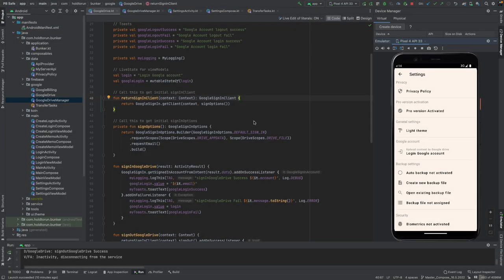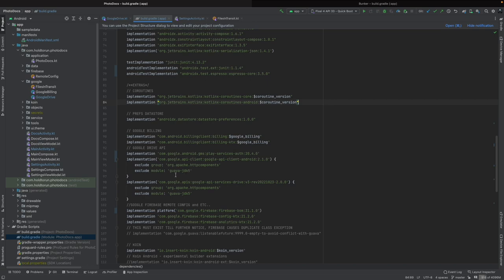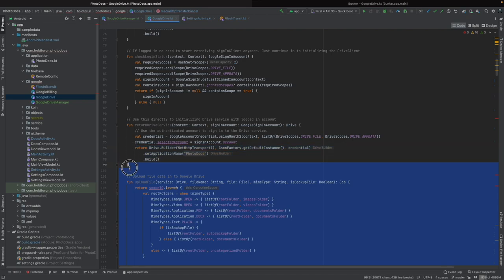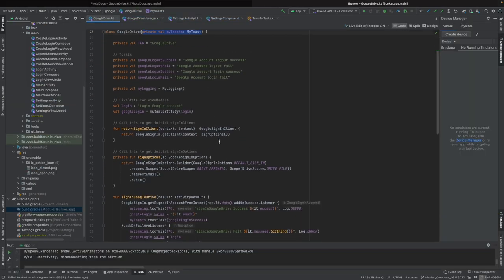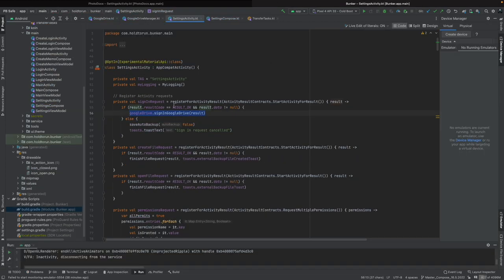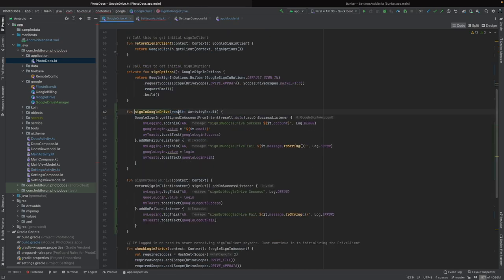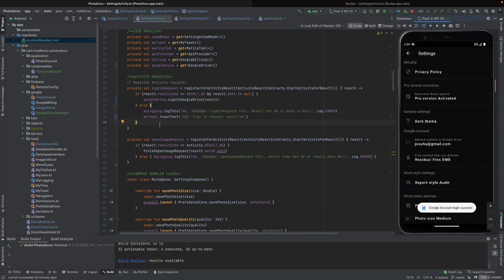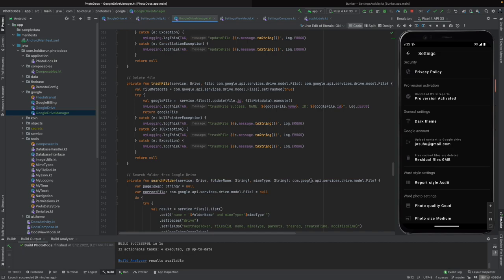Kotlin Google Drive sign in & sign out tutorial Part 1.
Kotlin Google Drive sign in & sign out tutorial Part 1. In Part 2 we will modify Google Drive to handle file Uploads with progress listener.

Tutorial is based on HoldToRun PB Safe and PhotoDocs applications which you may test in Google Play